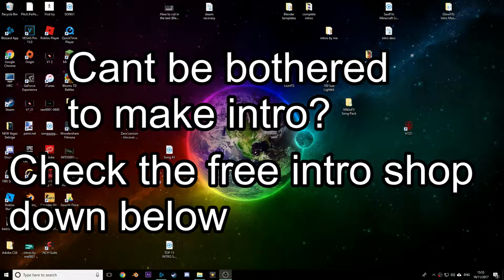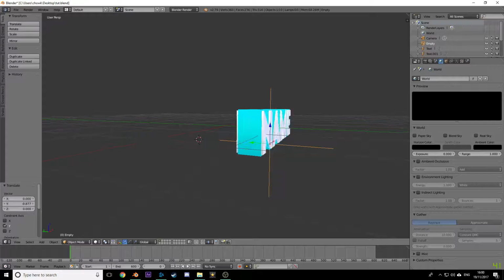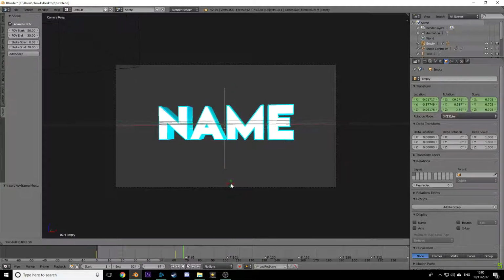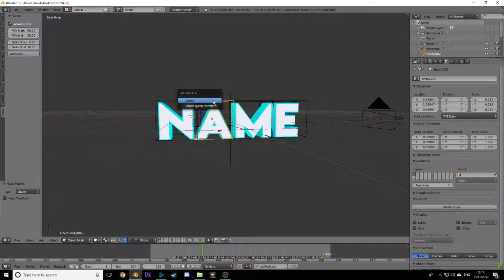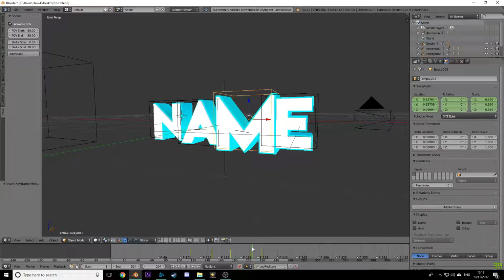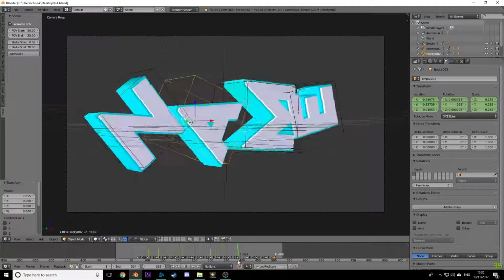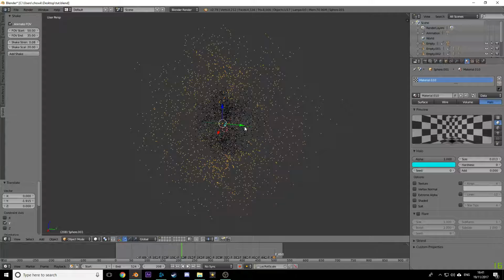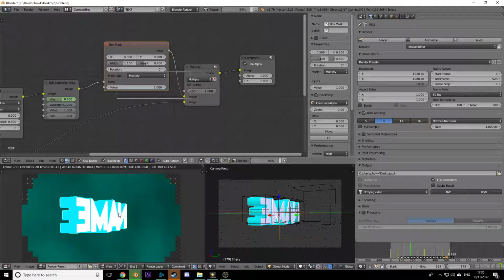BLENDER HOW TO MAKE AN INTRO FROM SCRATCH //Song+s_shake plugin in desc